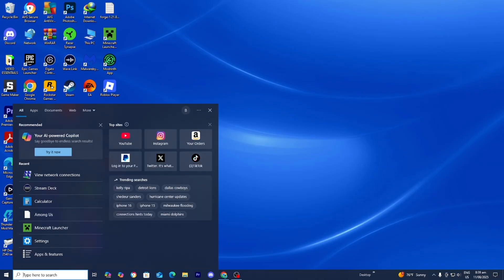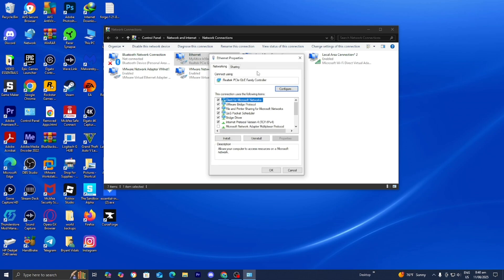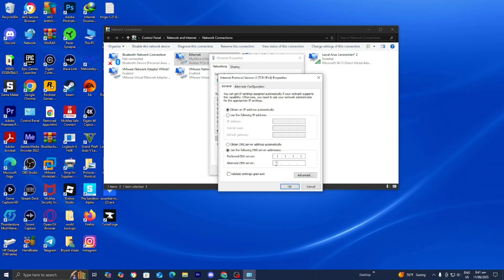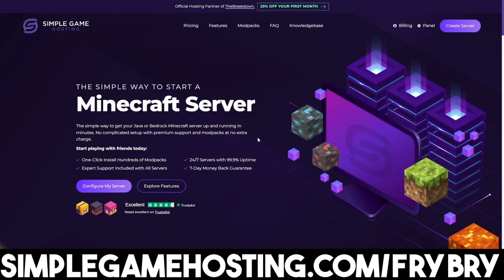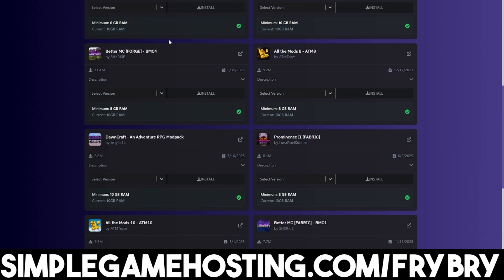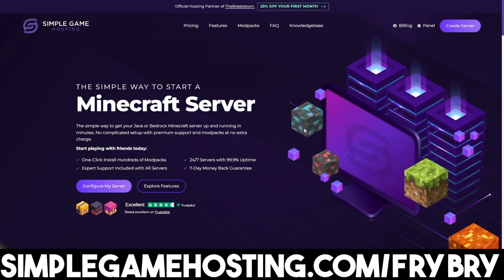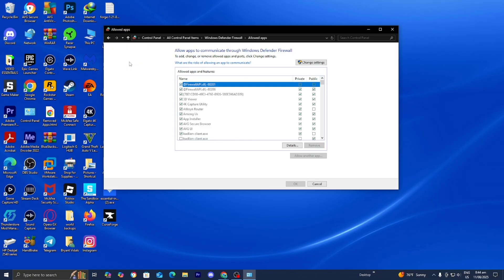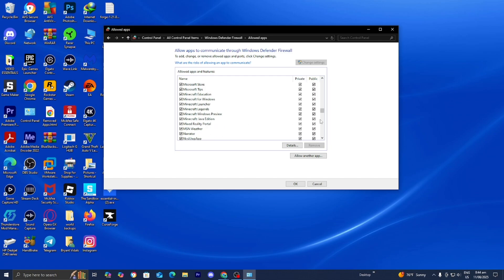How To Fix Minecraft Internal Exception Java.netSocketException Connection Reset! - Tutorial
Learn how to fix the "Internal Exception: java.net.SocketException: Connection Reset" error in Minecraft in this 2025 step-by-step tutorial! Resolve this common network issue in Minecraft Java and Bedrock Edition on PC, Android, or iOS by troubleshooting your internet, server settings, or firewall. This beginner-friendly guide covers checking your connection, updating Minecraft, and adjusting server settings for seamless multiplayer gameplay.